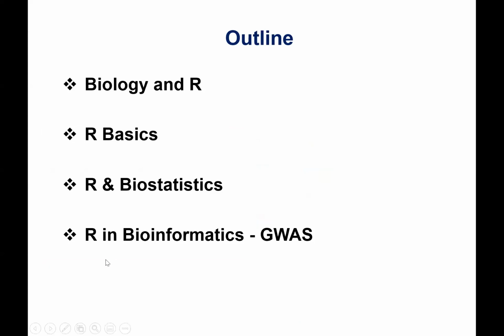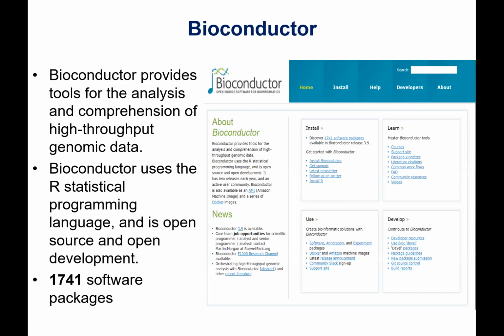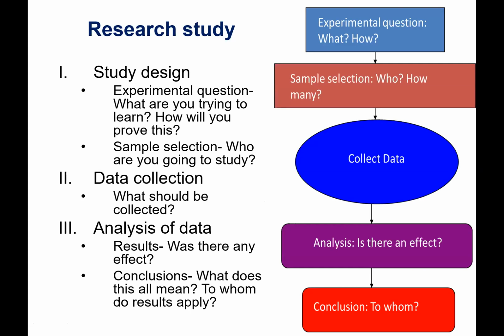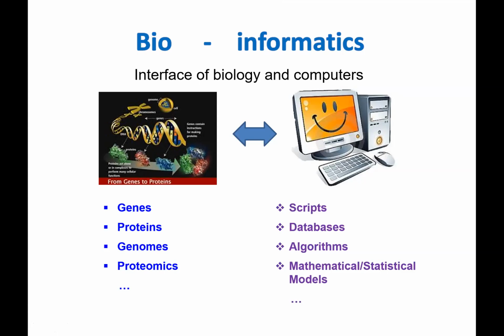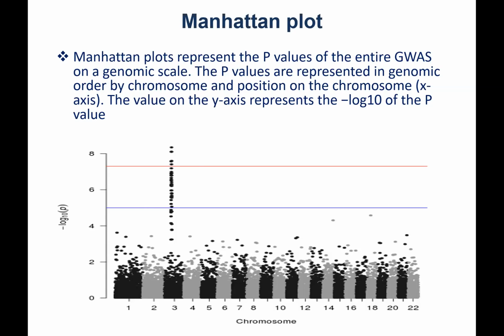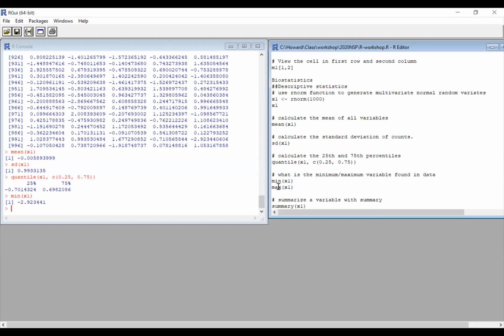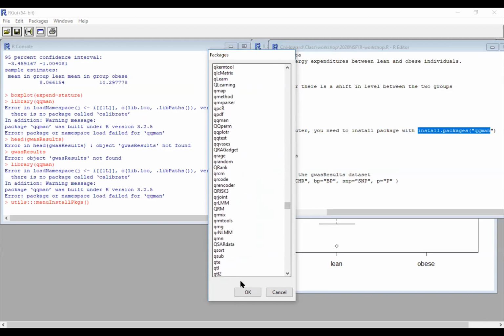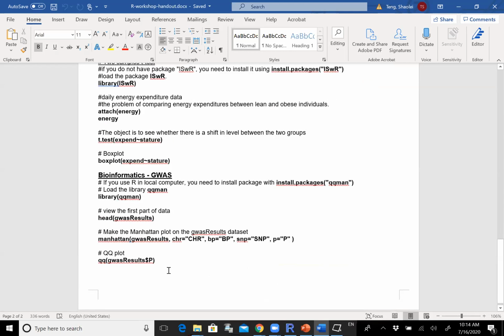NSF HDR ADACE Seminar 2 (07/16/2020) "R-basis in Biostatistics and Bioinformatics"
This seminar was presented by Dr. Shaolei Teng, an Assistant Professor of Biology in Howard University.  It introduces the R basics for Biostatistics and Bioinformatics analyses at 9:00 am tomorrow morning. It will include a ~40 min presentation, ~20 online lab and ~15 min Q&A. The handout used for online lab will be enclosed. Please distribute it to students. If they want to run R scripts in their own computers, they can download the free R package Alternatively, they can run scripts in web browser